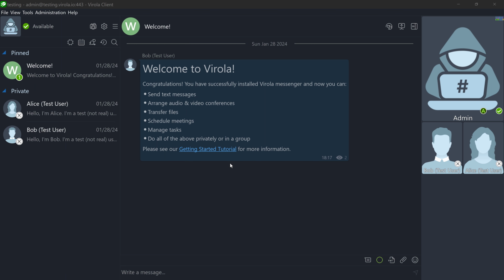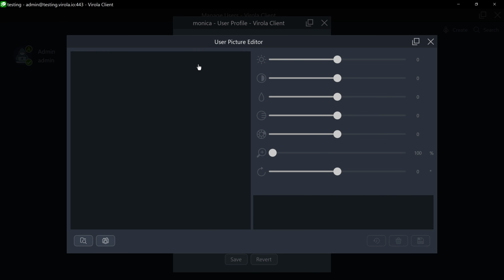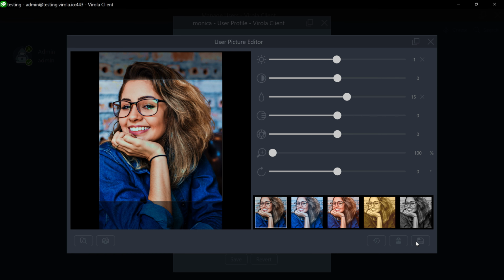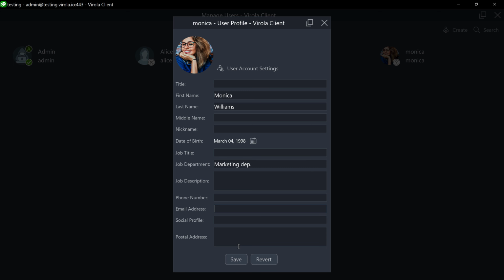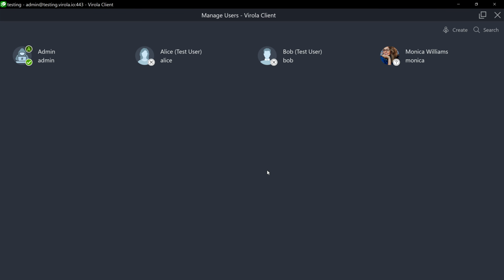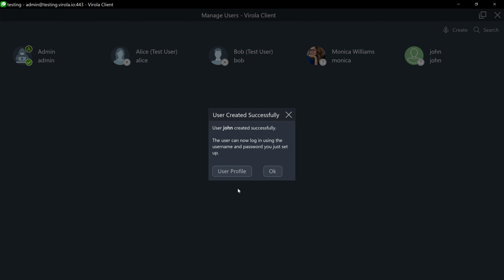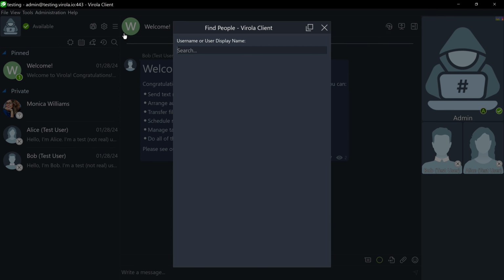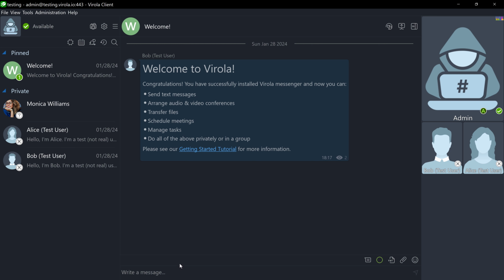03. Adding new user accounts in free secure corporate business messenger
In this video you will learn how to add new user accounts to your Virola server and how to invite your colleagues to join Virola.

We are available 24/7. You can start an online chat on our